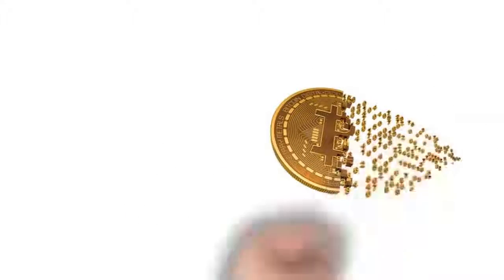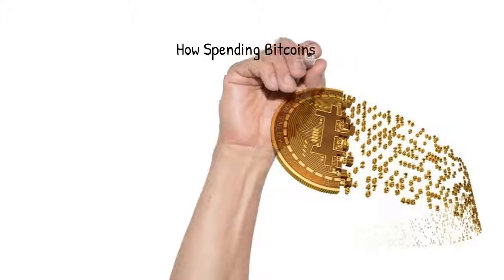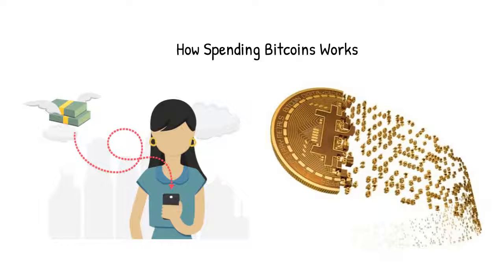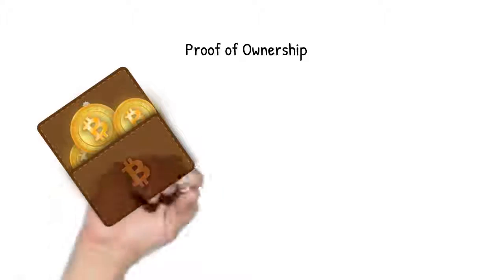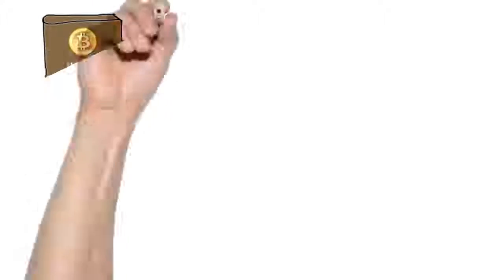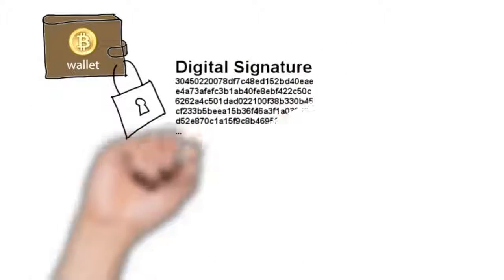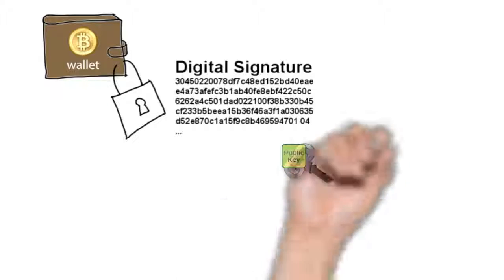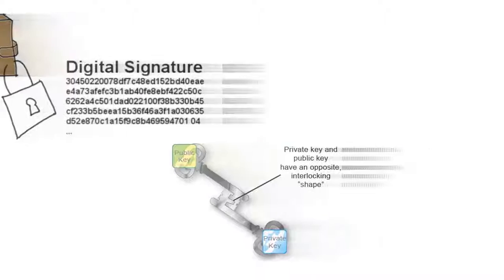Spending Bitcoins - How It Works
The chain of ownership stored in nodes worldwide, as compared to a bank balance locked away in a central database,  makes triple verification a built-in feature of the bitcoin transaction chain.  Astonishingly, all of this can be accomplished without communication between nodes.